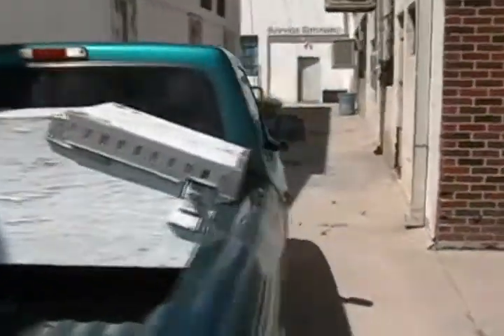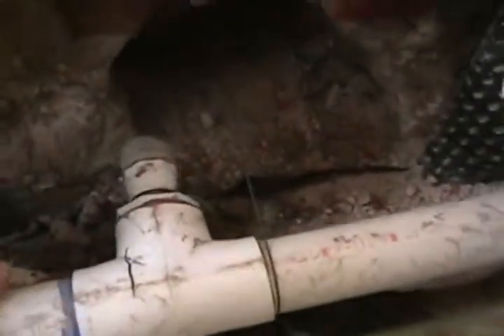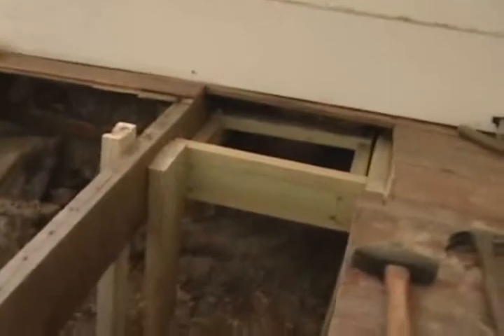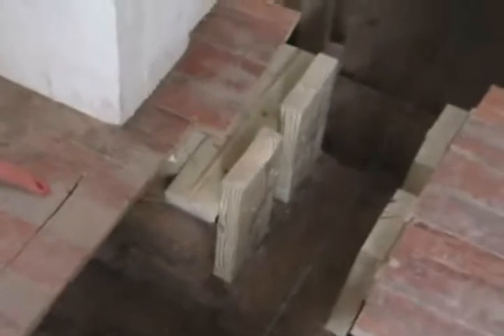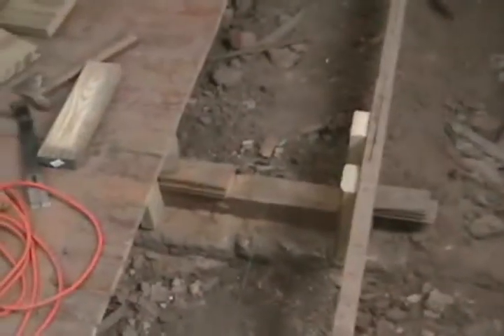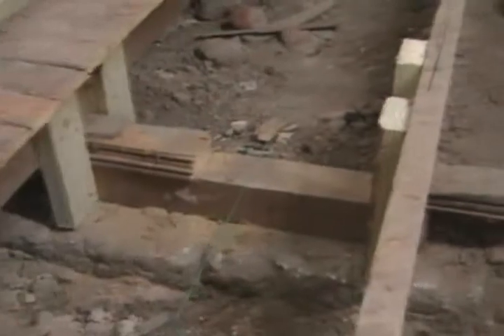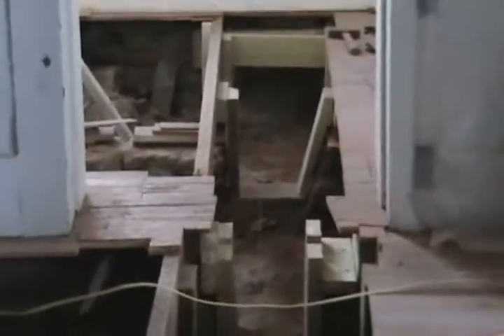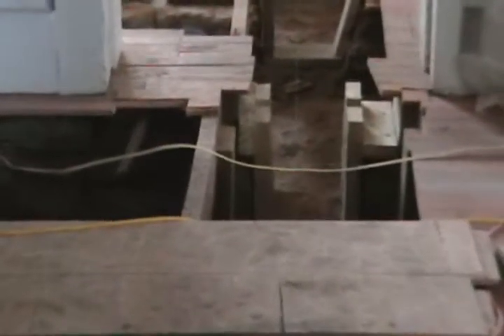Digging out a sewer line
Digging thru adobe beams to put in a sewer line.